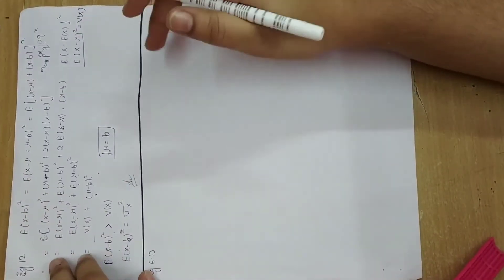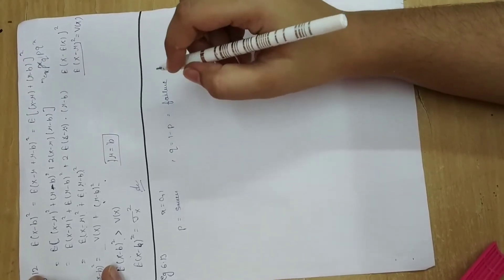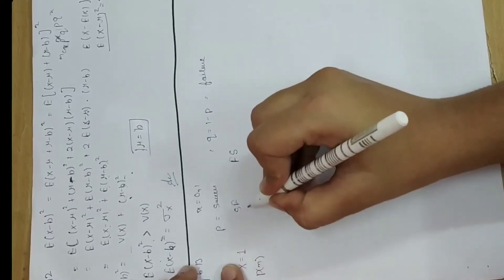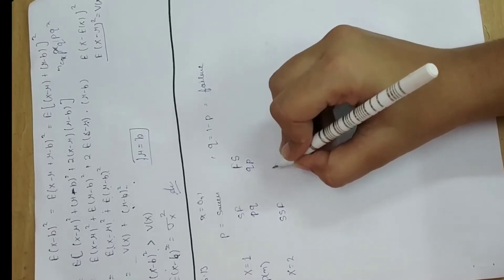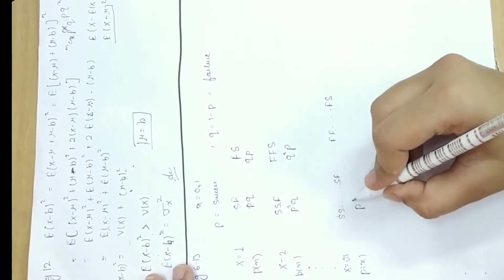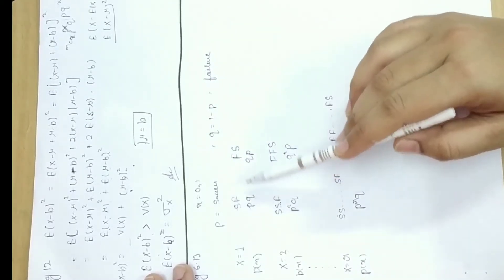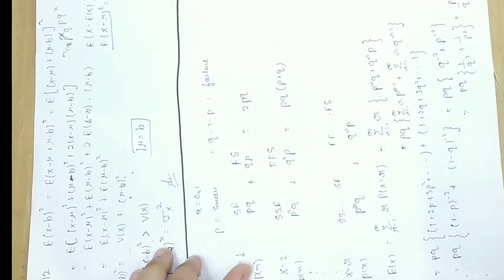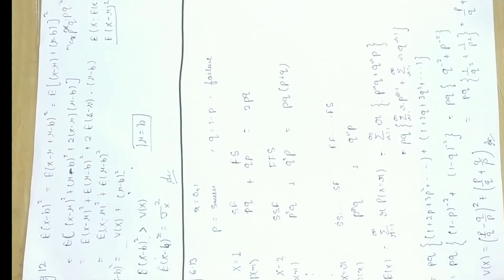Example: 6.13/Chapter:6/Mathematical statistics (Gupta and Kapoor)/ISS Study